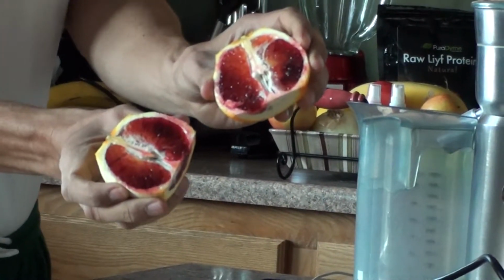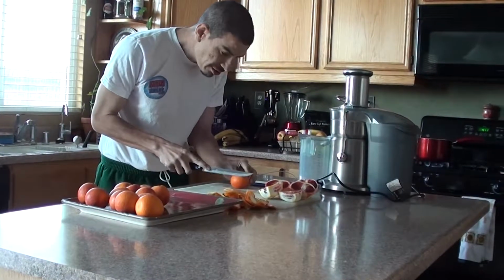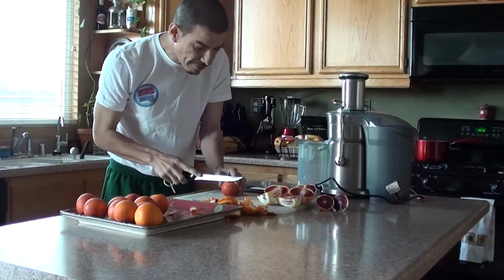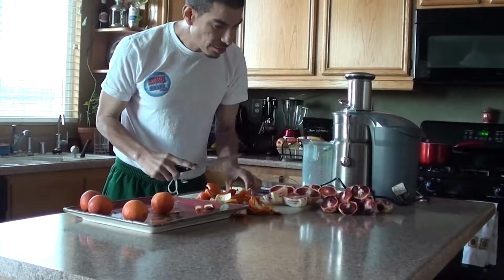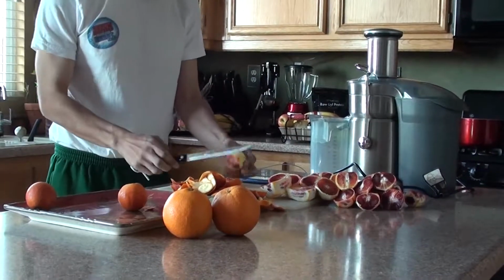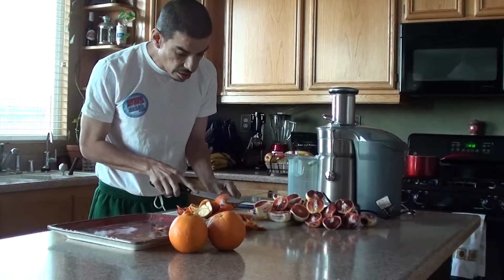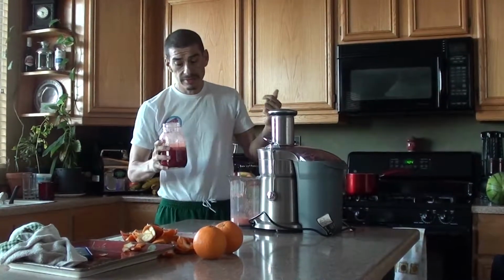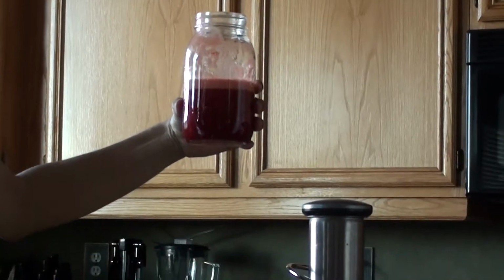Blood Orange Juice